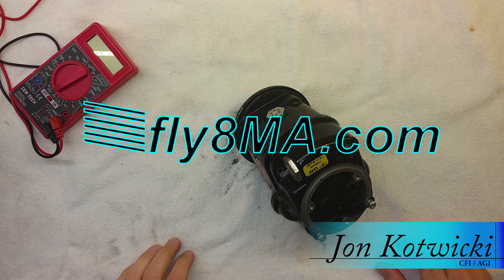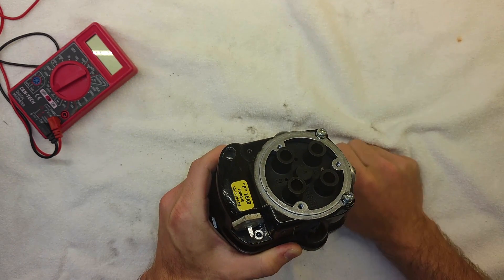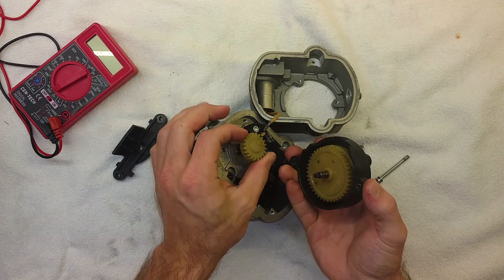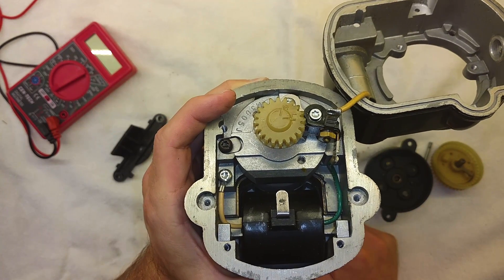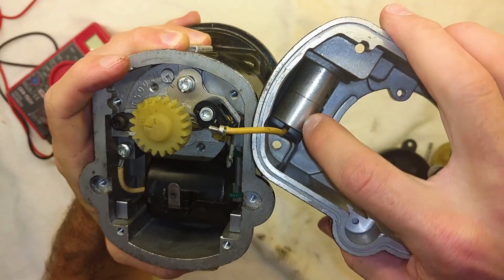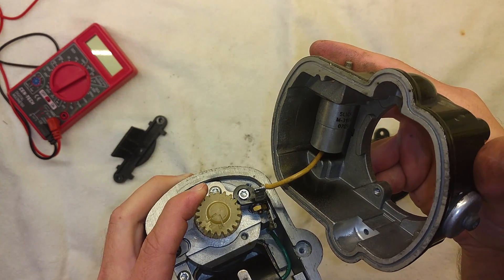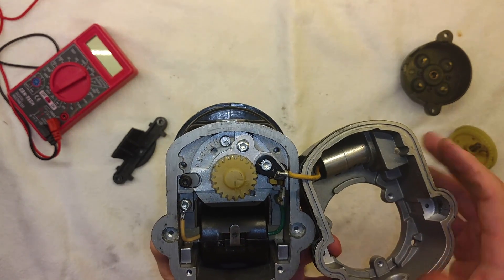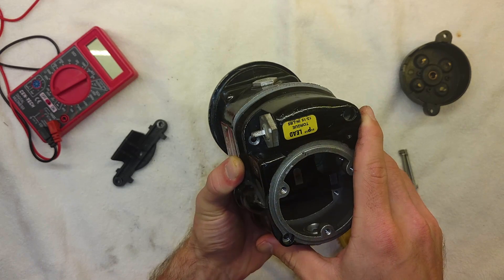Ep. 52: My Airplane Broke | Bad Magneto | Magnetos Explained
In this video we'll go over how magnetos work to generate the spark needed for our aircraft engines.  We'll break one apart and identify all the parts and pieces that work together to produce the spark needed to get us into the air.

🛩️Private Pilot:
-Airspace
-Landings

🌦️Instrument Pilot Ground School:
-Airspace
-Rules and Regulations
-Systems

🛫Commercial Pilot Bootcamp:
-Maintenance Requirements
-Systems
-Airspace

-Tailwheel
-Crosswind Landings
-Weather
-Airspace
-Seaplane
-Sport Pilot
-Spin Awareness

FLY SAFE!
-Jon